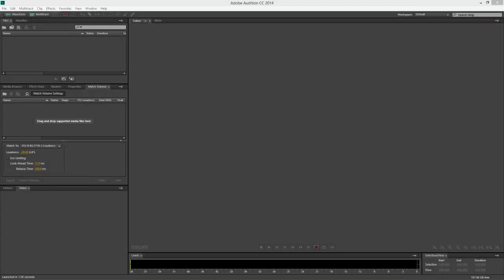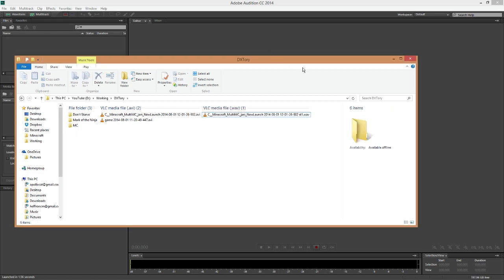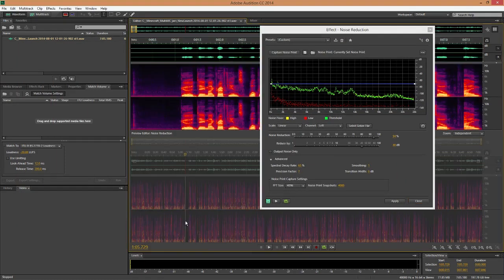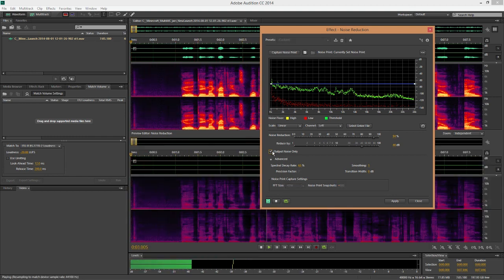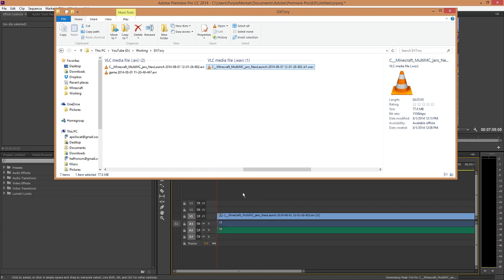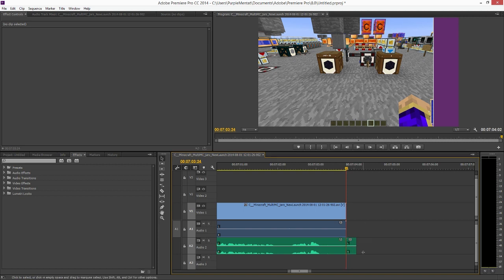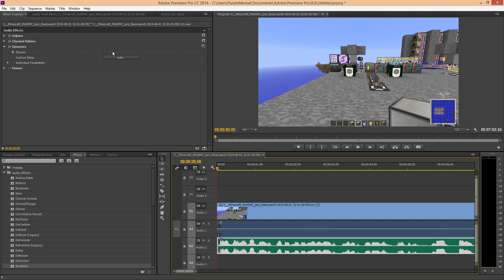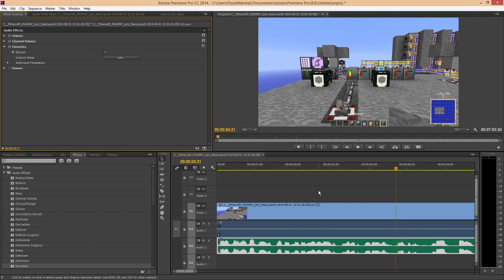Audio Editing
How I do the new noise reduction in Adobe Audition, as well as the effects I apply to the audio track in Premiere Pro. Posted by request. This video has NOT had these audio tweaks applied, as I do not get multiple audio tracks from Open Broadcasting Software, which was used to record it.